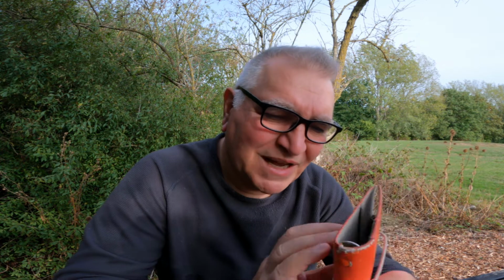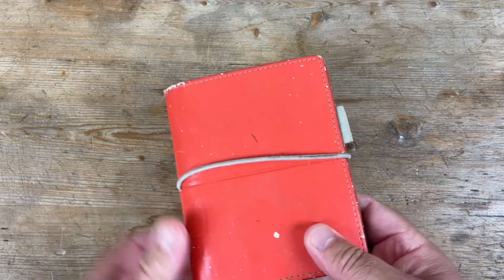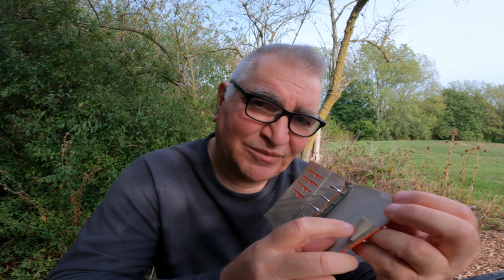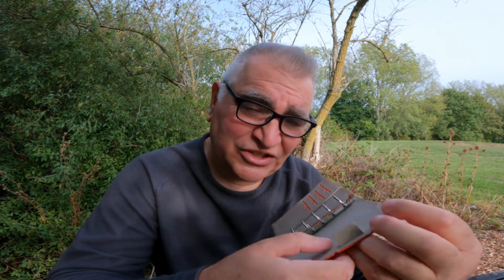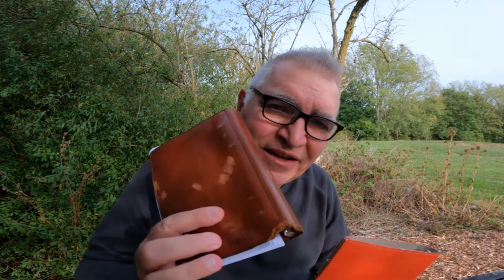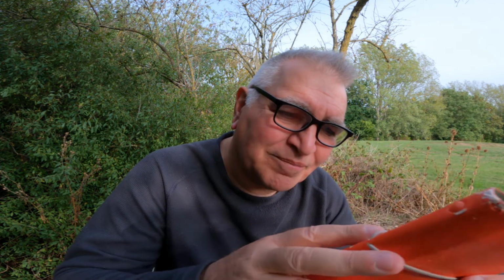Filofax Mail Time #22 // Flatability